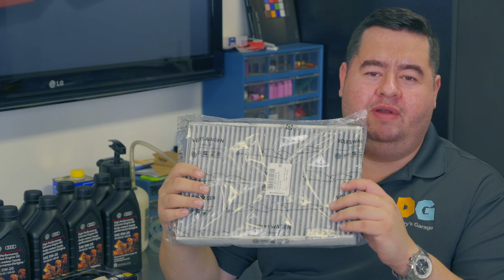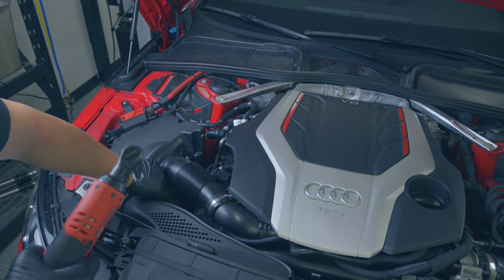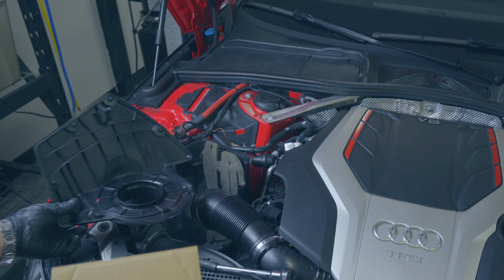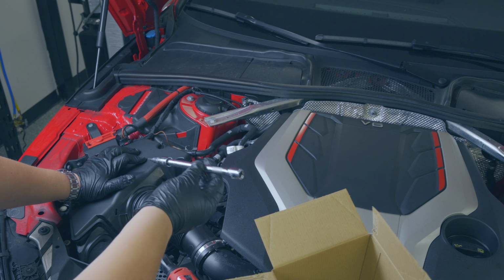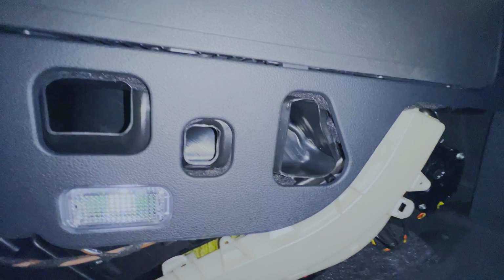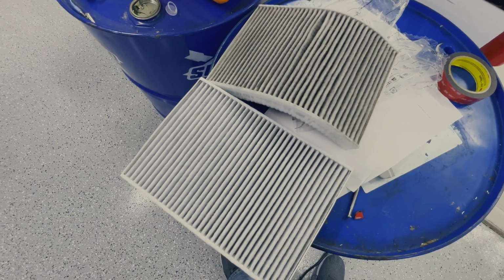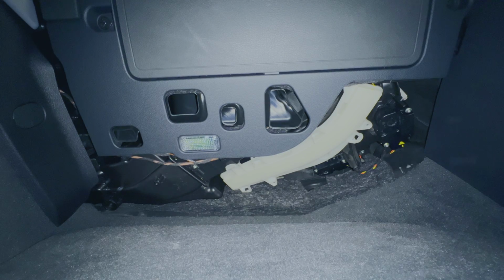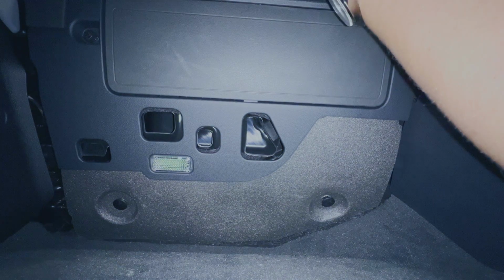Audi S4 Engine & Cabin Filter Replacement (2018+ B9 3.0L V6 TFSI) - 20K Mile Service - Part 2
The B9 Audi S4 is an easy car to service when it comes to the engine filter. It shouldn't take more than a few minutes to swap yours with hand tools. The carbon air filter on the other hand was a bit of a pain just due to the cramped conditions. Overall give yourself at least 20 minutes for a first time swap of both filters. Once you are familiar with the process you'll be doing both in minutes.

Video Production Gear:

Nikon Z6 Mirrorless & NIKKOR Z 24-70mm f/4
Atomos Ninja V Recorder
Samsung SSD 860 EVO 1TB
SMALLRIG Camera Cage Z6
SMALLRIG Side Wooden Handle Grip
SMALLRIG Top Handle Grip
SMALLRIG Articulating Magic Arm
SMALLRIG HDMI Cable Clamp
Thin Mini HDMI Cable

0:00 Introduction
0:55 Engine Air Filter Disassembly
2:30 Engine Air Filter Installation
3:02 Engine Air Filter Reassembly
4:22 Cabin Air Filter Removal
5:54 Cabin Air Filter Installation
8:15 Wrap Up
8:57 Jeep Off-roading